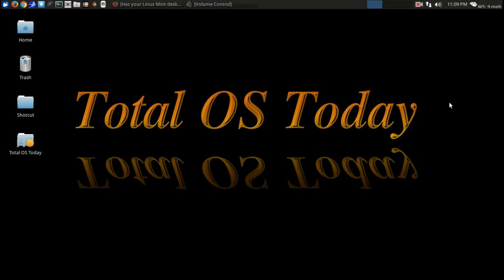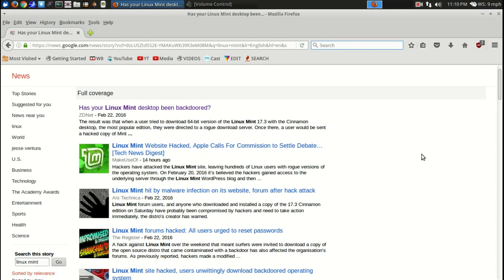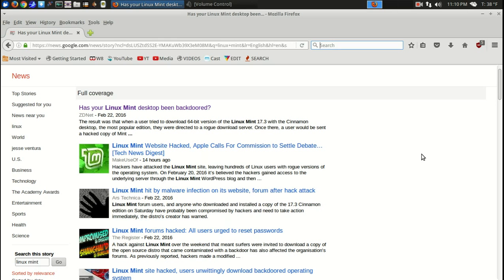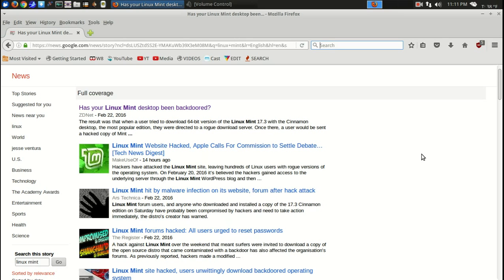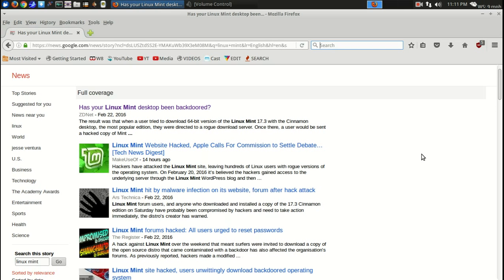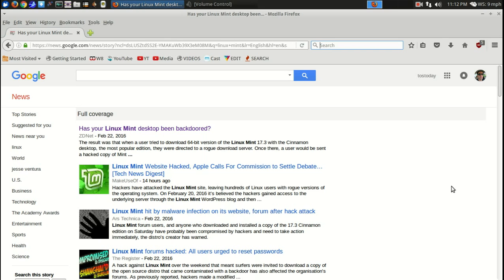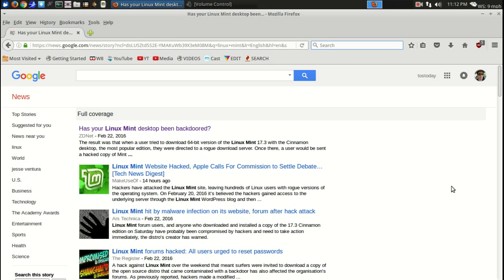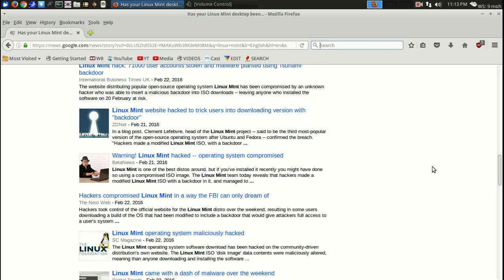Breach: Can Linux Mint Be Trusted?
The lesson here is backup everything before installing anything. I believe Mint will be back better ever!